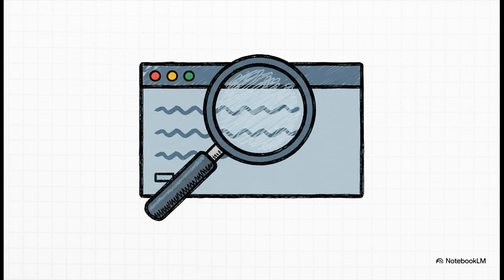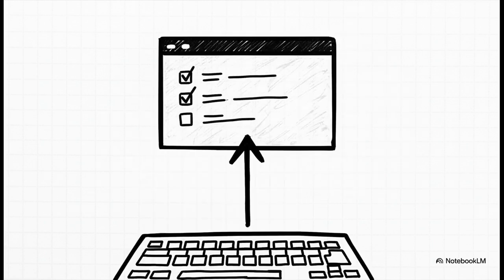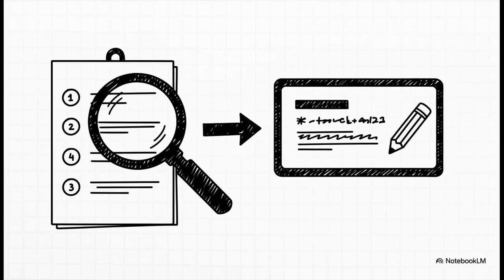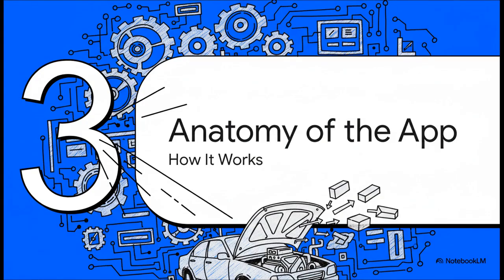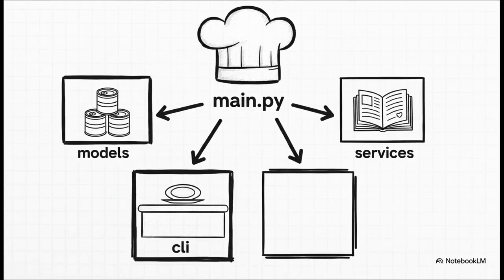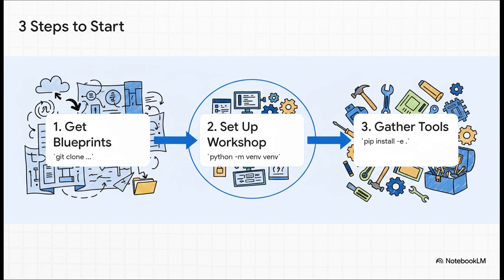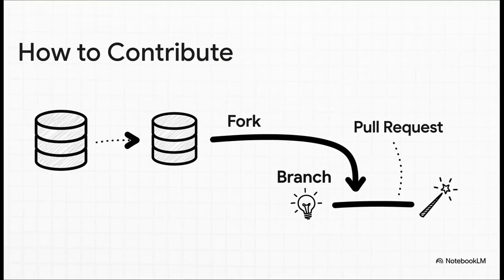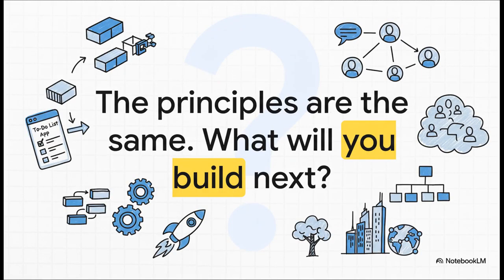Python CLI Todo App | Simple Command-Line Task Manager Tutorial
Learn how to build a simple Python command-line Todo app that lets you:

View all tasks

Update tasks

Delete tasks

Mark tasks as complete or incomplete

Perfect for beginners who want a practical Python project!